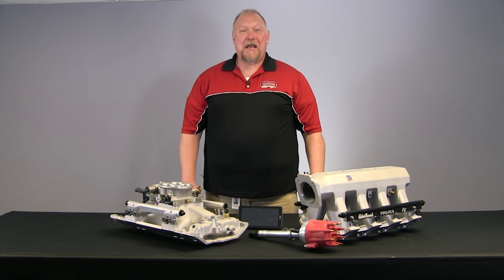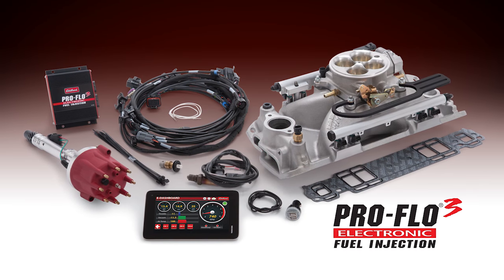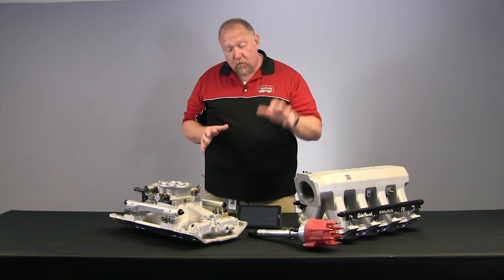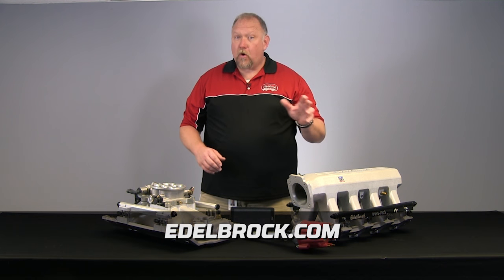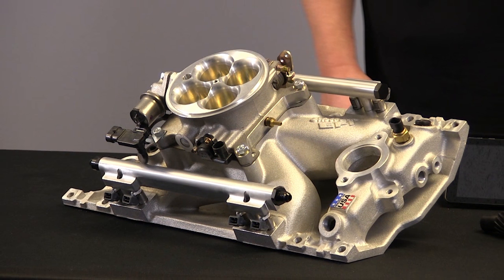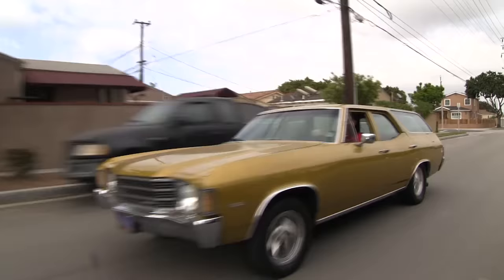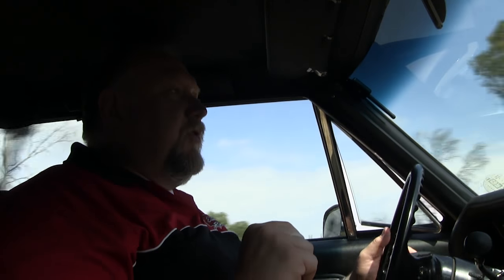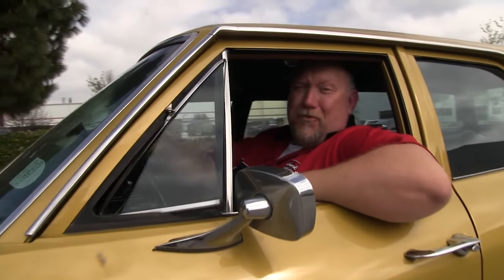Edelbrock EFI - TBI vs Multi-Port EFI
Ever wonder which EFI system is right for your muscle car, truck or SUV? Well Edelbrock has you covered. Lets take a ride with August to see the differences and what application is right for you. Pro-Flo 3 EFI systems include a choice of two manifolds, fuel rails, injectors, throttle body, sensors, ECM, wiring harness, necessary hardware and optional tablet. The system utilizes pre-loaded, ready-to-use software that is continually updated for the best performance. The Edelbrock Pro-Flo 3 EFI system is available for most popular applications and requires common automotive skills that can be installed within a day.